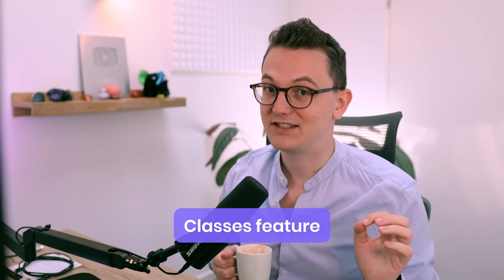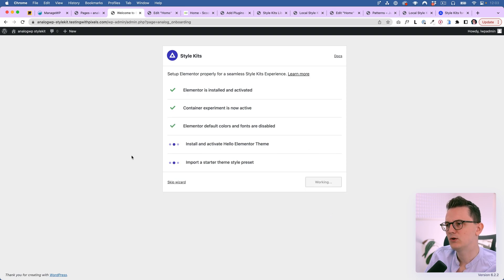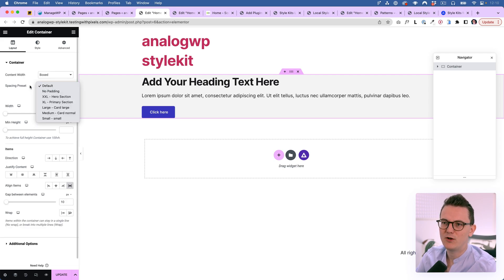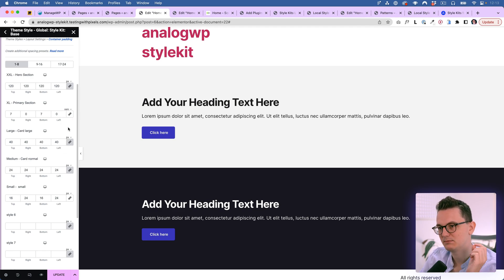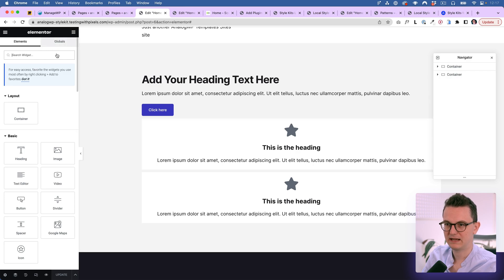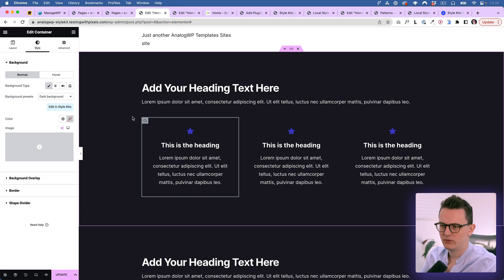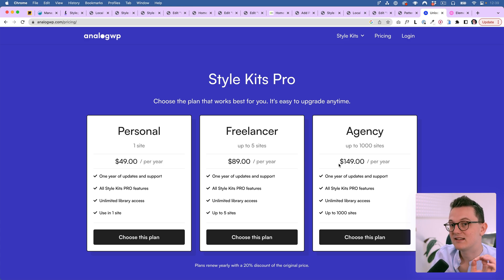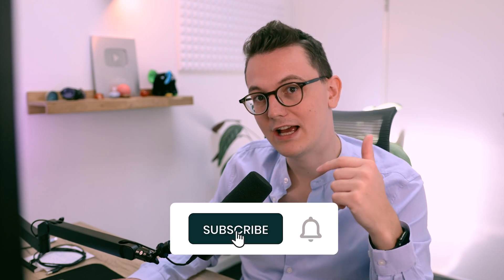Easily Manage Padding globally with Stylekits!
Say goodbye to manual padding adjustments in Elementor! In this video, I will introduce you to an amazing plugin that gives you more global control, and not just for padding, also for shadows and backgrounds. And that all in the free version.